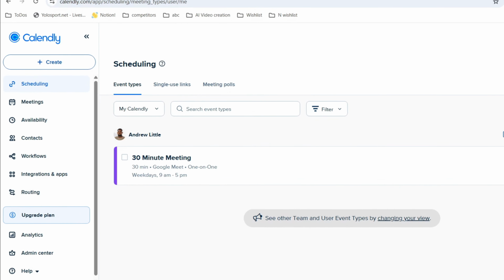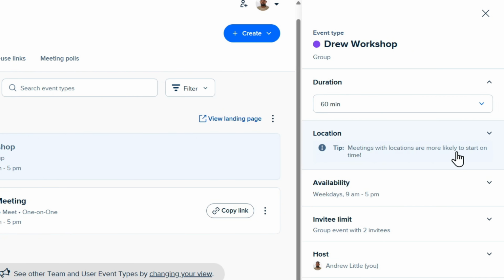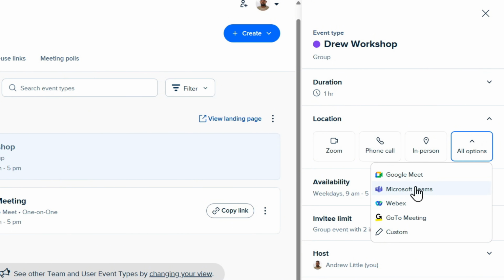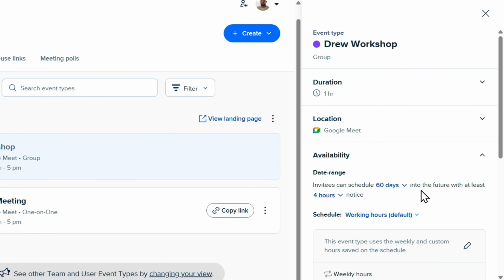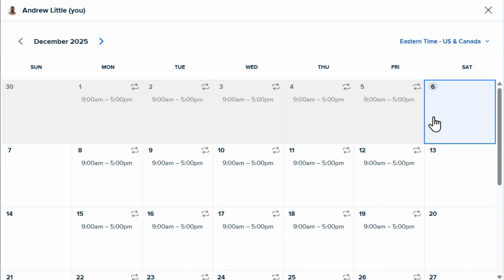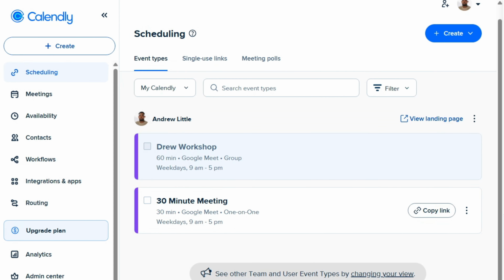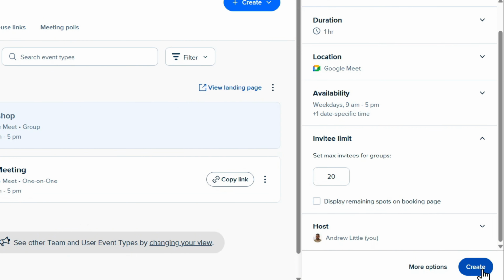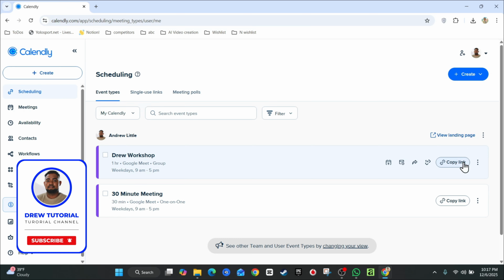How to Set Up a Meeting in Calendly (Step-by-Step for Beginners)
How to set up a meeting in Calendly is easier than you think, and in this tutorial, I’ll walk you through the exact steps to create, customize, and share a Calendly meeting the right way.

In this Drew Tutorial, you’ll learn how to set up a meeting in Calendly from start to finish, including choosing the right event type, setting your availability, adding meeting details, and sharing your scheduling link with others. This is perfect if you’re new to Calendly or want to make sure your meeting setup is clean, professional, and efficient.

We’ll also cover common Calendly settings that help avoid scheduling conflicts and make meetings easier for both you and your guests. Whether you’re using Calendly for work meetings, client calls, interviews, or personal scheduling, this step-by-step guide will help you get everything set up properly.

This tutorial works for the latest version of Calendly and is updated for 2026.